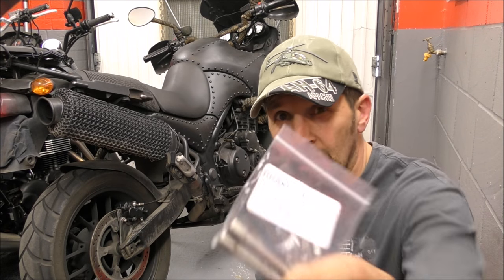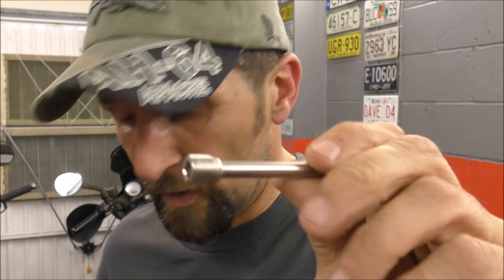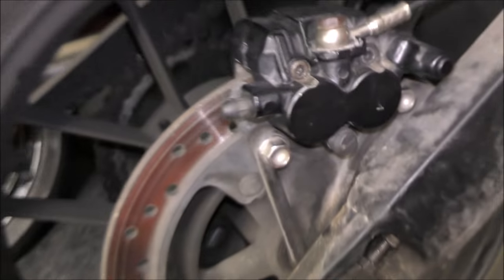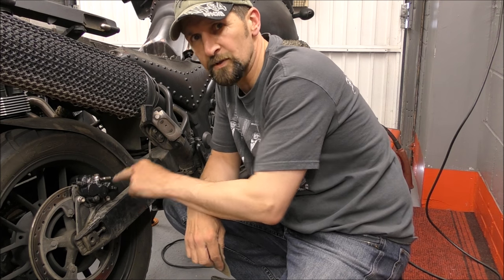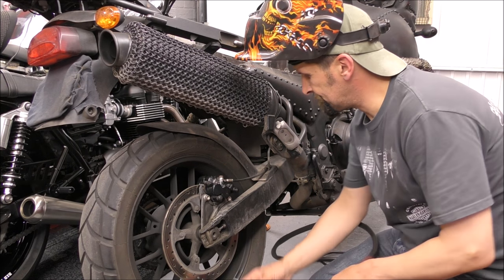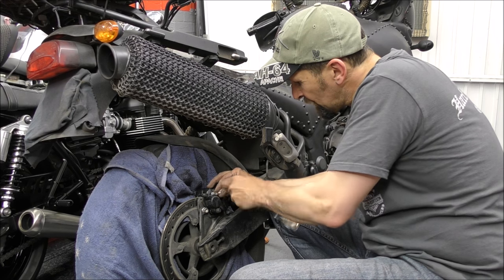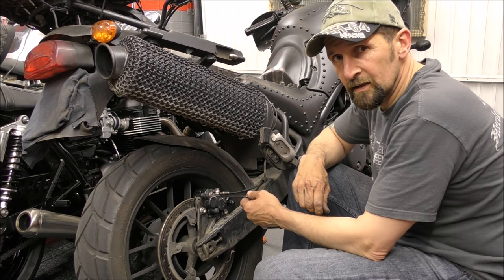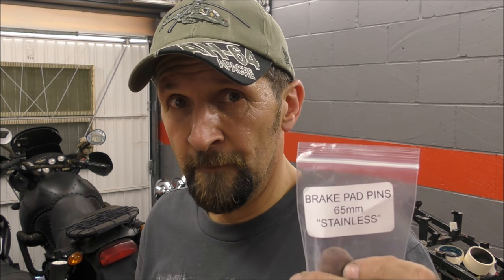Delboy's Garage, Removing Stuck Brake Caliper Pins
A little 'Rescue How-To' for stuck caliper pins..!
Delboy's Garage is part funded and supported by Patrons who keep us on the road.. from just $1 a month you can join the fun by clicking the link above.!

Music today by "w0ffle" (thanks buddy)